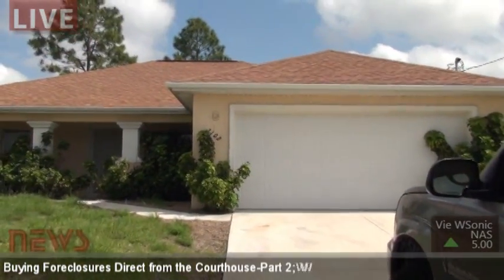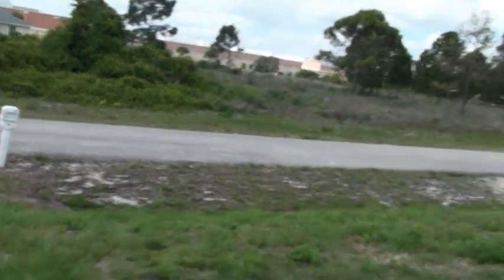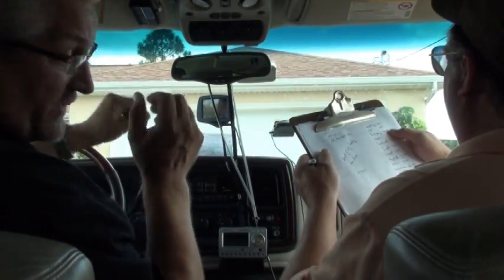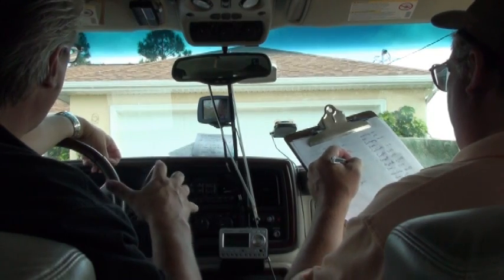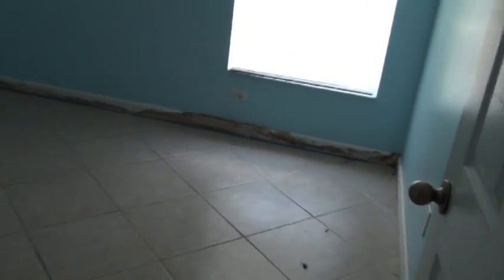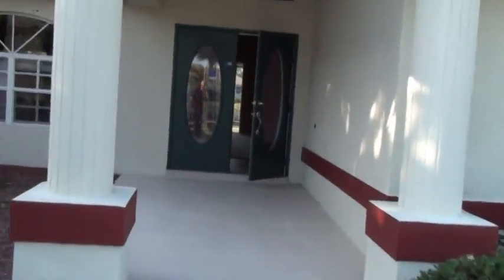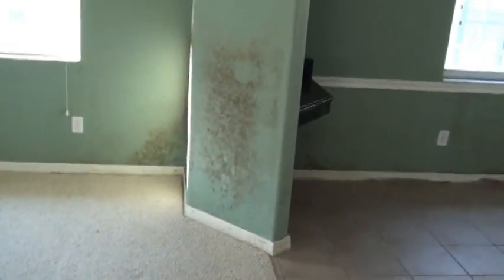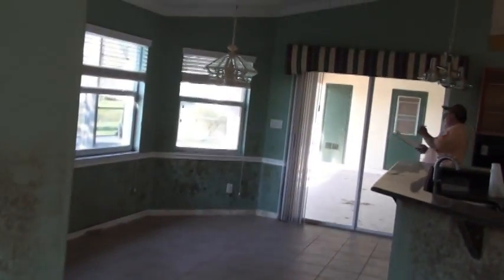How to buy a foreclosure direct from the courthouse-Part 2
Dave Dettmann and his partner Dave Stewart of 3-D PROPERTIES OF S.W. FLORIDA, LLC take you along with them to show you the step-by-step process for buying a foreclosed home direct from the courthouse. We also have access to 100's of other properties like this one, so call or e-mail today and ask to be put on our FREE subscribers list which will automatically send you the newest, hottest deals right to your e-mail daily! Our FREE hot leads service allows you to set your own search criteria, essentially putting the power of the entire MLS right in your hands. For more information on this or any other property, or to make an offer, contact "The Gator Group" of Coldwell Banker Residential Real Estate, 3301 Del Prado Blvd., Cape Coral, FL.

Part 2 of a 3 part video